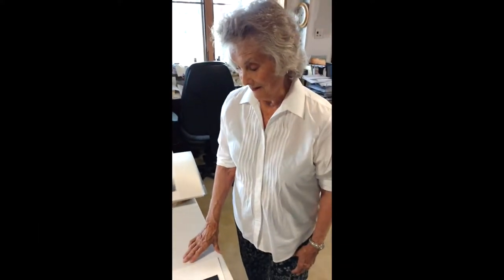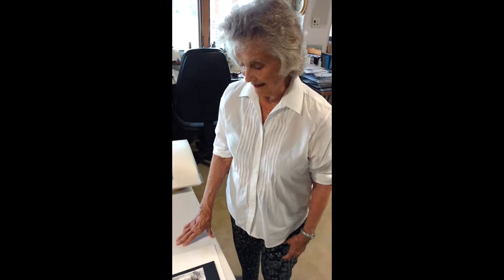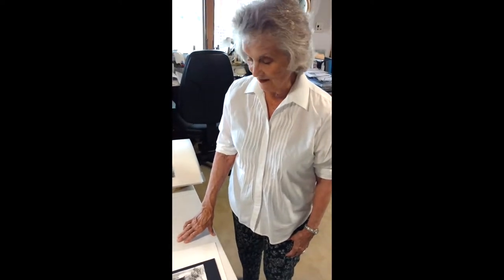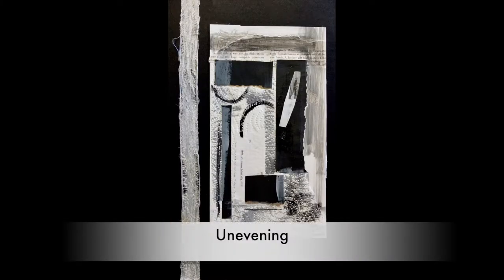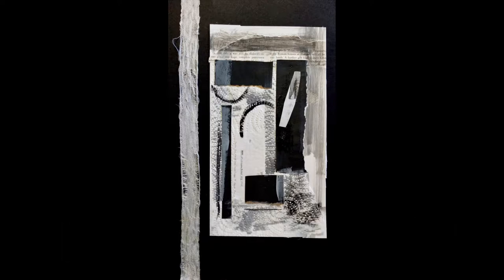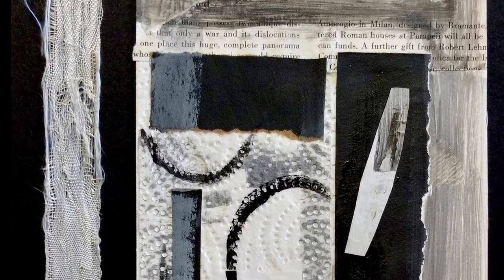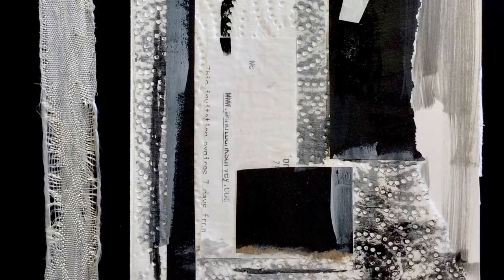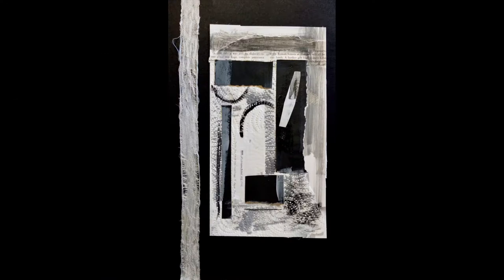Artist Betsy Wilson discusses her collage "Unevening"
Artist Betsy Wilson discusses her collage "Unevening" which is part of the exhibition "B&W: A Group Exhibition of Black & White Art" at Emerge Gallery in Saugerties, NY, August 4 -0 28, 2017. Work from this exhibition, previous exhibitions and on-line exclusives are available